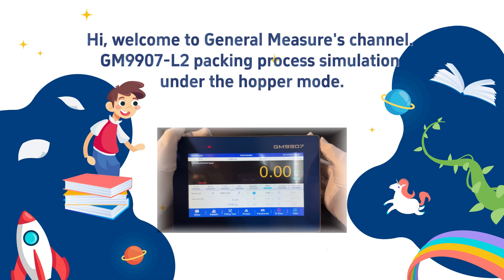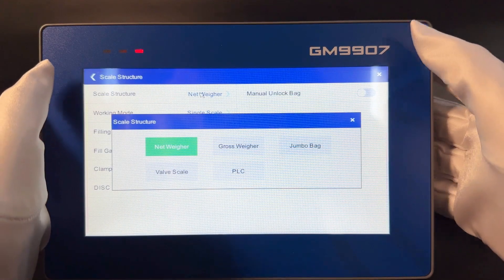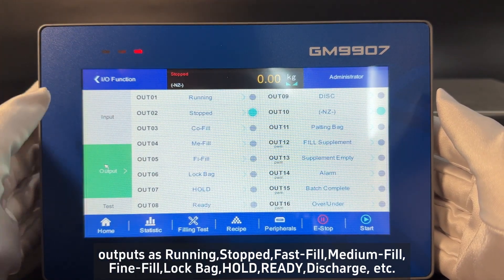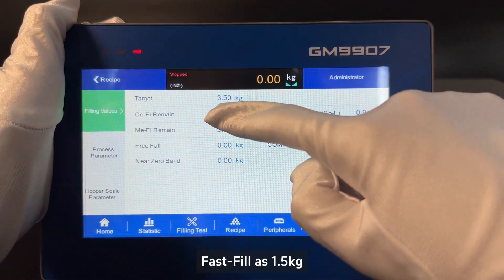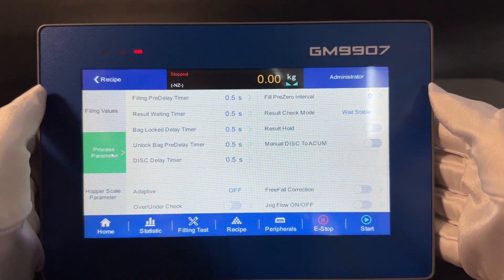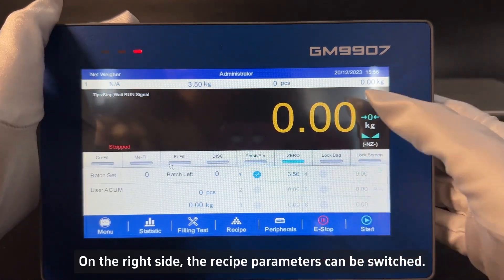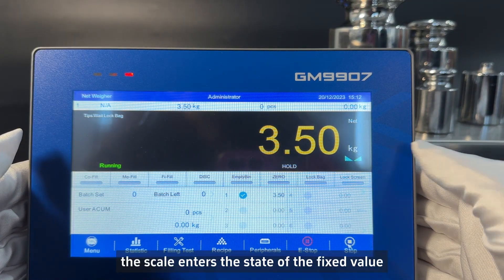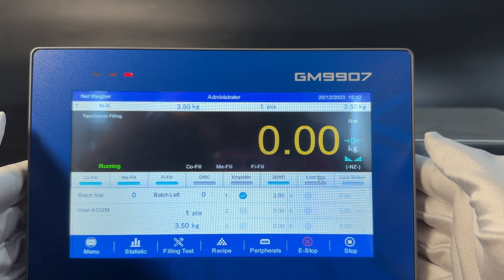Packing Controller GM9907 Packing Process Simulation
In this video, General Measure is going to demonstrate the parameter setting under hopper mode for the packing process.